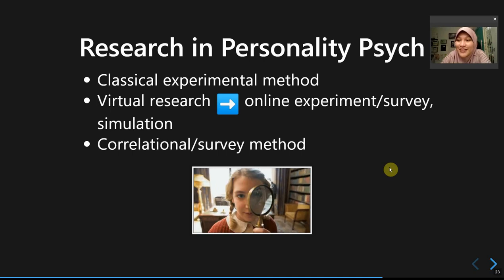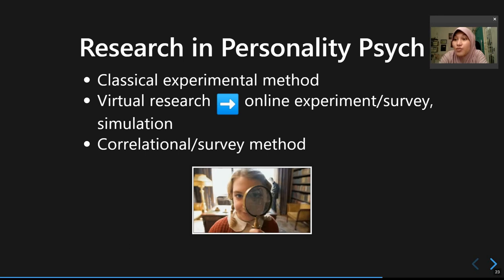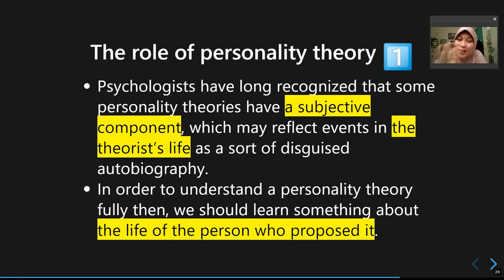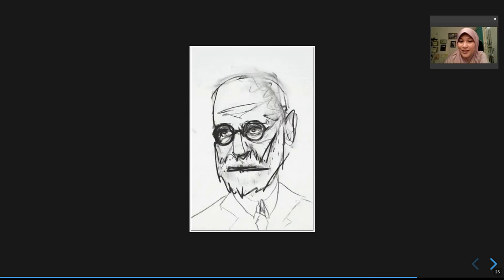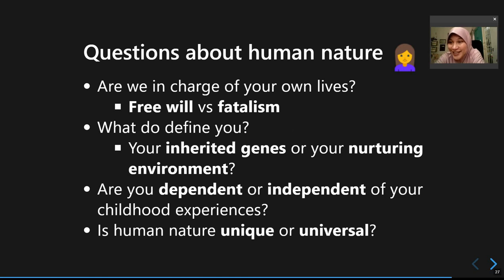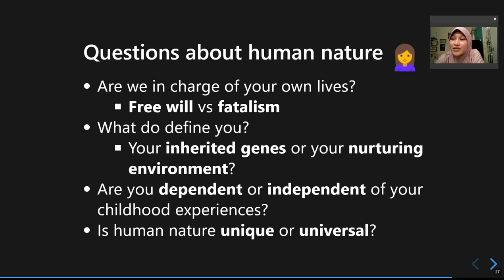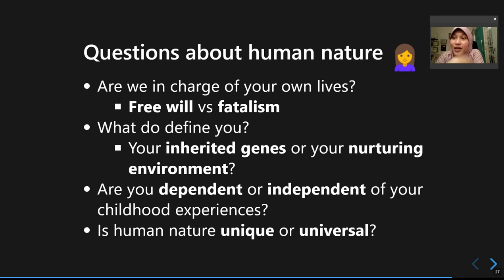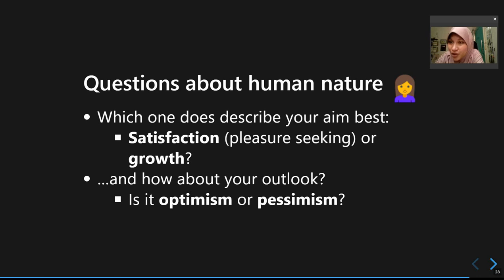Personality Psychology: An Introduction (Pt. 5)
In this video, I discussed some introductory remarks on personality psychology.